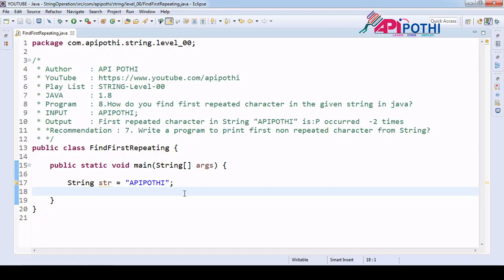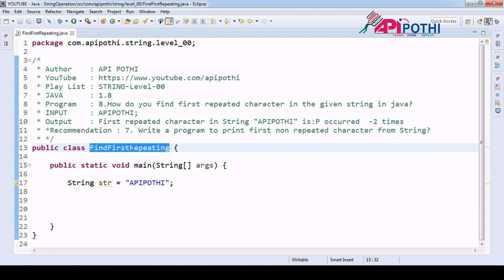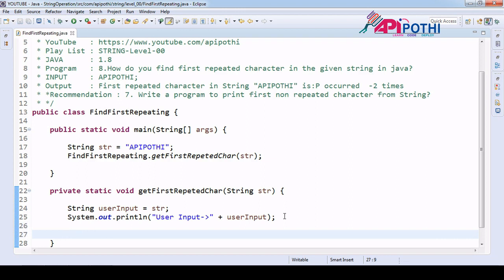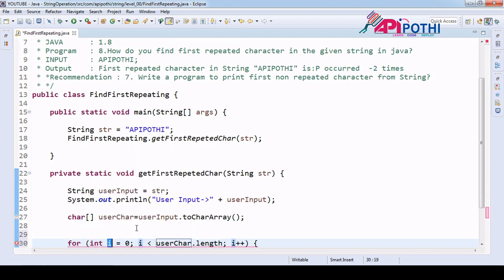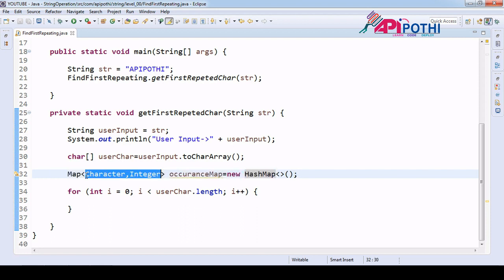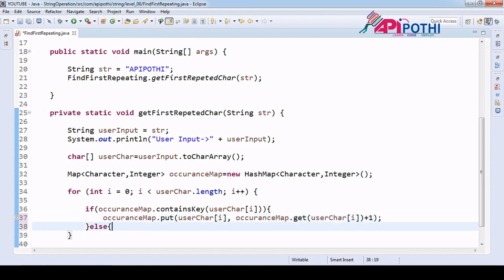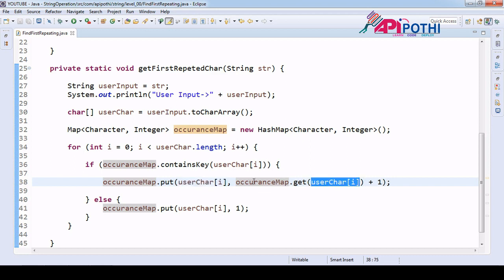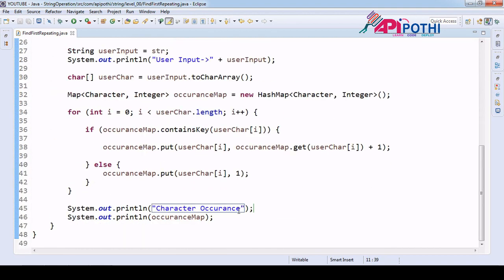8 How do you find first repeated character in the given string in java